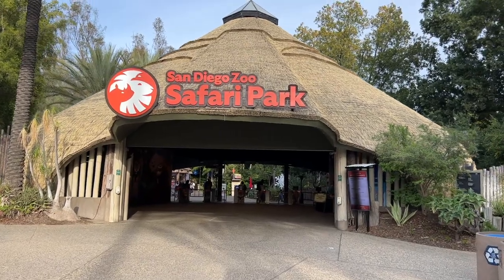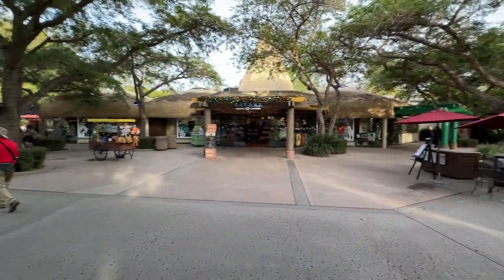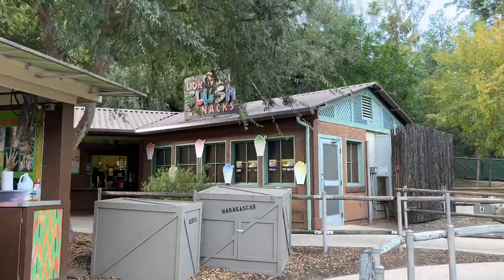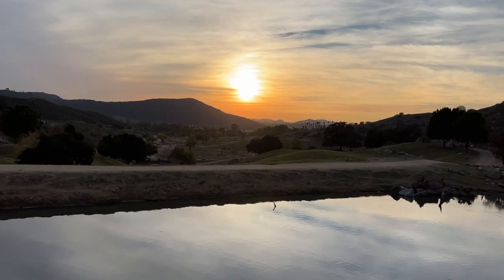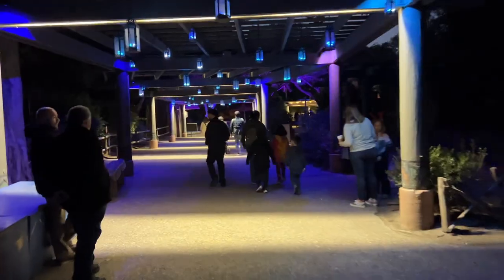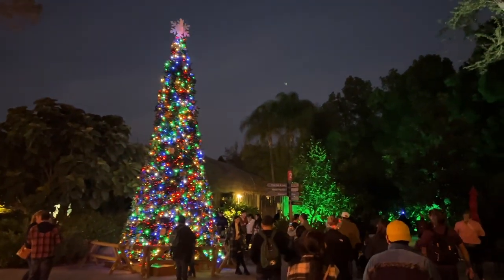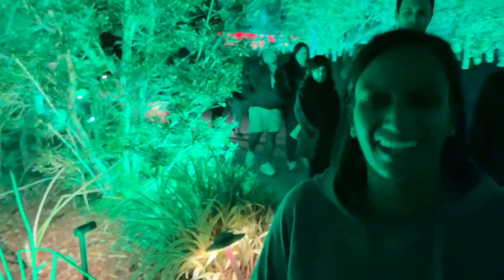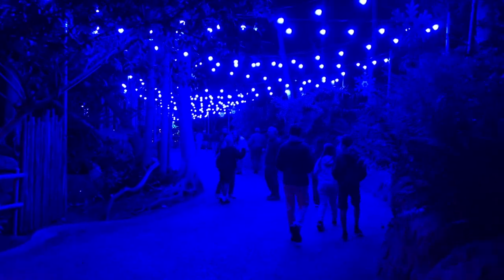Wild Holidays at San Diego Zoo Safari Park + NEW Expansion News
Join us as we show you everything there is to see for Wild Holidays at the San Diego Zoo Safari Park in 2022. PLUS we have some exciting news about an upcoming Expansion to the San Diego Zoo Safari Park that is scheduled to finish in late 2024 or early 2025.